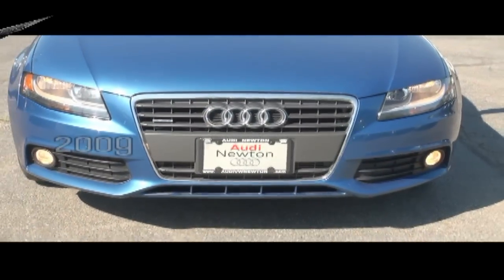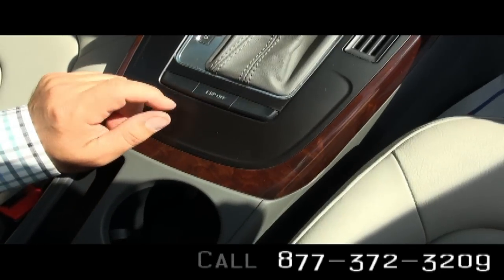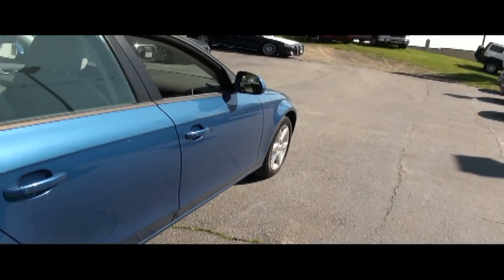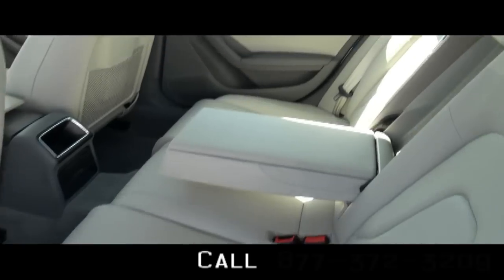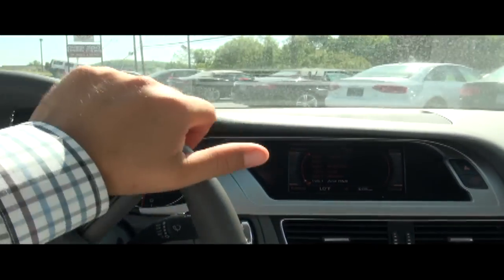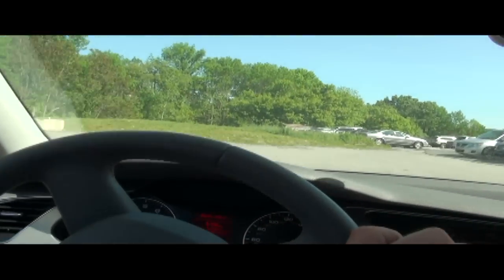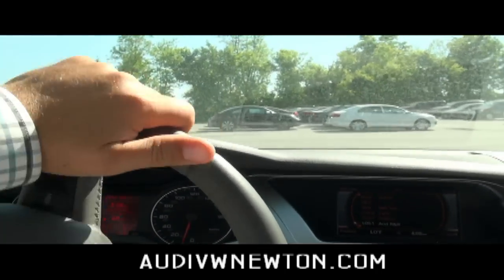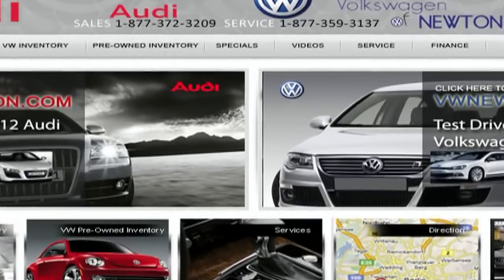2009 Audi A4 2.0T TFSI B8 Quattro Sedan